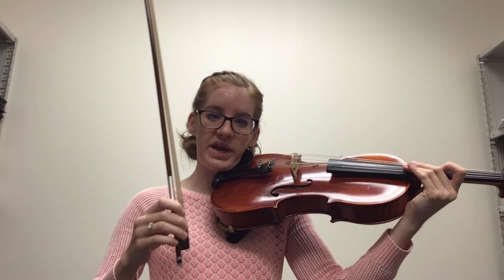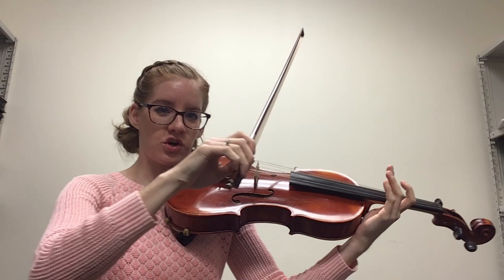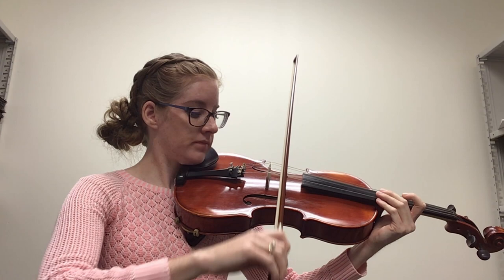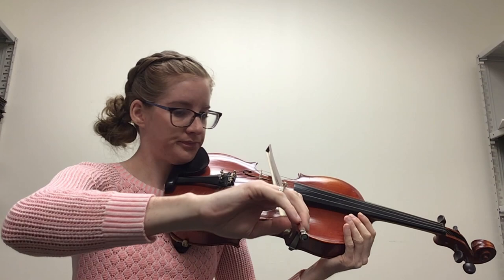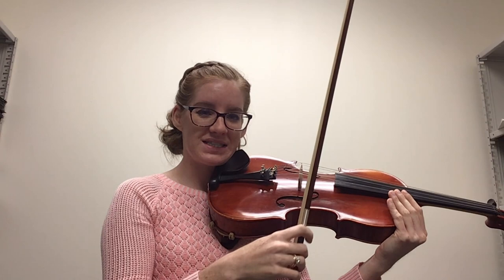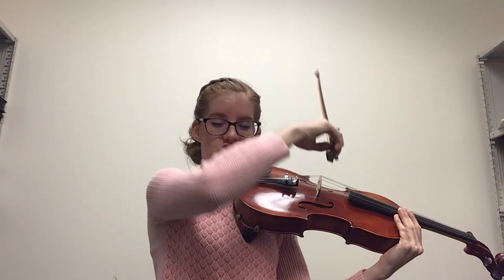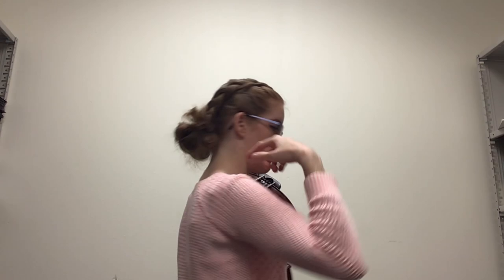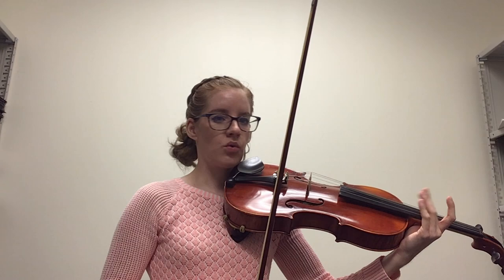Viola - Tone Production and Bow Arm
Presented by Kathleen Crabtree, viola player with the Allen (TX) Philharmonic Orchestra.